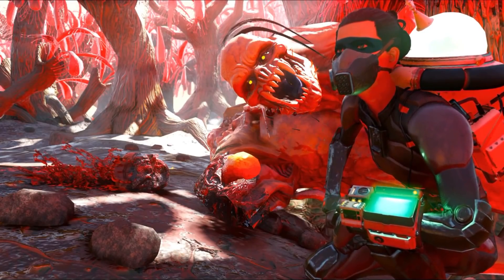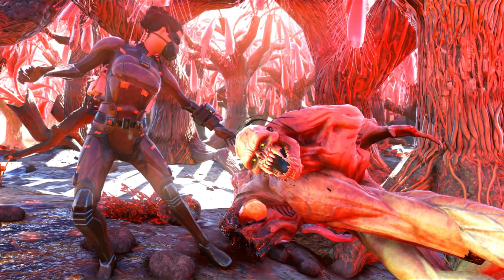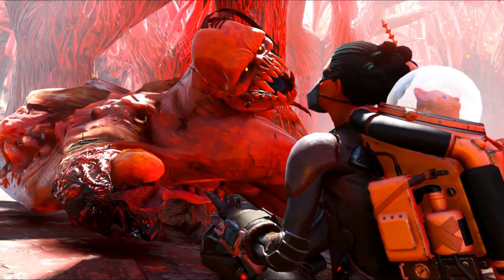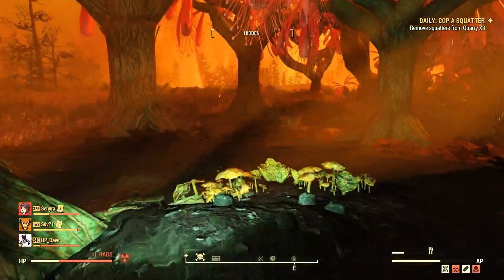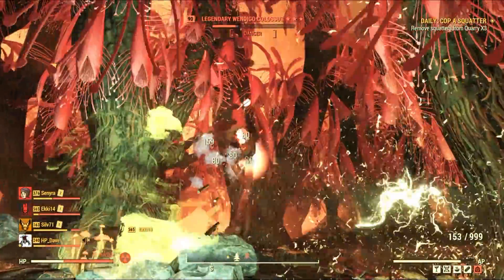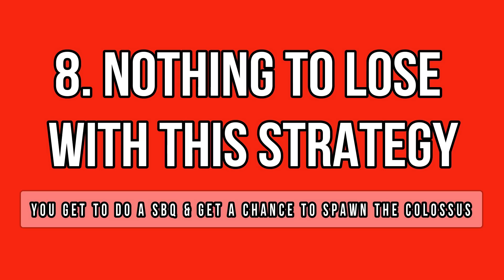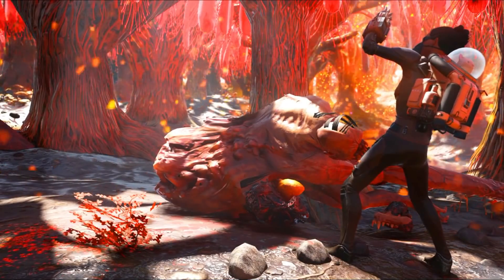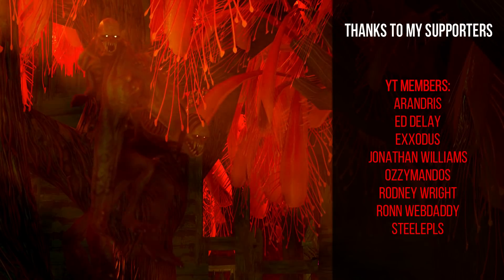Fallout 76 Wastelanders - WENDIGO COLOSSUS: How to Easily Spawn & Kill It (Prime Fissure Nuking)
The Wendigo Colossus is a new legendary boss in the Fallout 76 Wastelanders but he is quite difficult to find. However, there is a way to spawn him with convenience by nuking the Overgrown Sundew Grove together with the Prime Fissure. This way you always get to do a Scorched Earth event and get the Schorchebeast queen rewards. Then, you might get an extra reward if the Wendigo Colossus spawns at the nearby grove, which is a conflict random encounter spawn. You can check the spawn every 10 minutes to increase your chances to find the Colossus. You can often find 3 stars legendaries in this location as well.